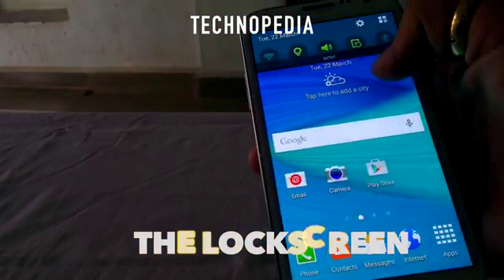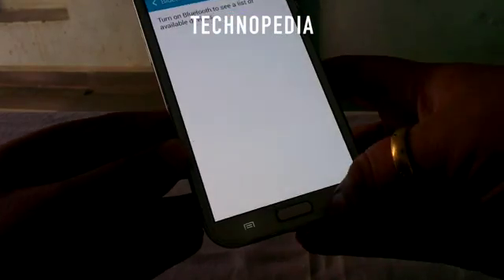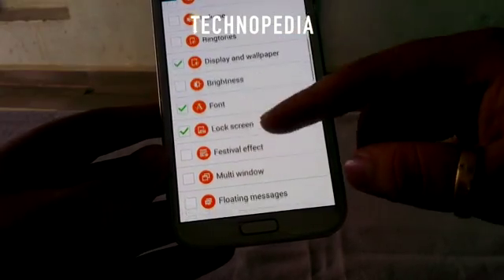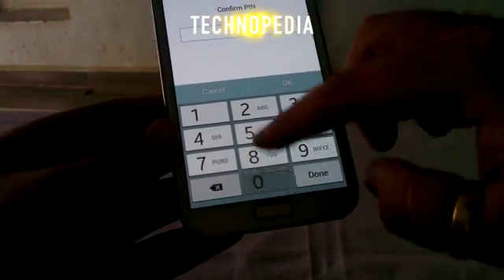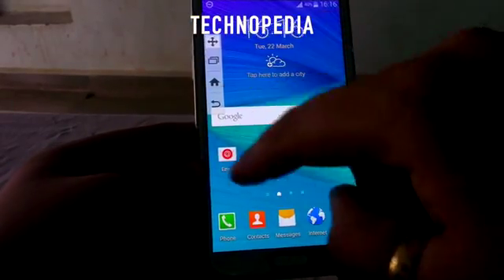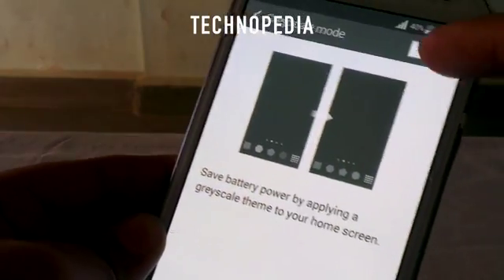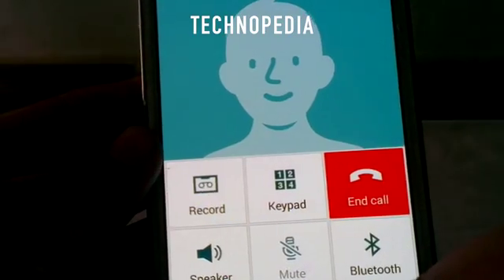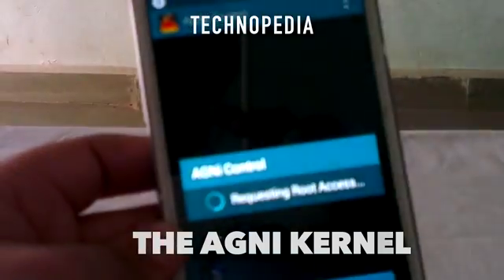Convert your Galaxy note 2 into Galaxy note 4 (DN 4 Rom)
The DN4 Rom for galaxy Note 2 which transforms the device into Note 4.

Your Device must be Rooted!!!

Nandroid Backup is Mandatory for installation!!

If you like this please like the button &